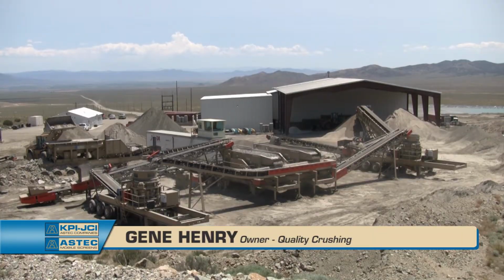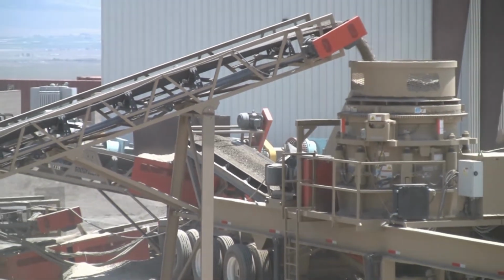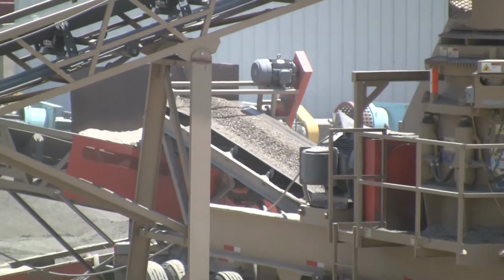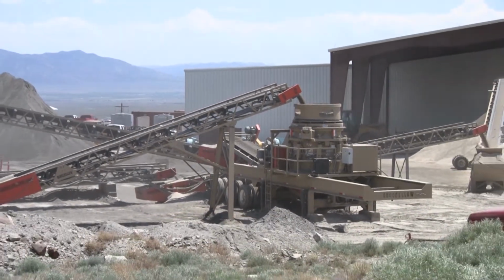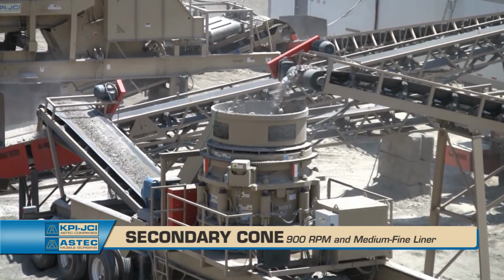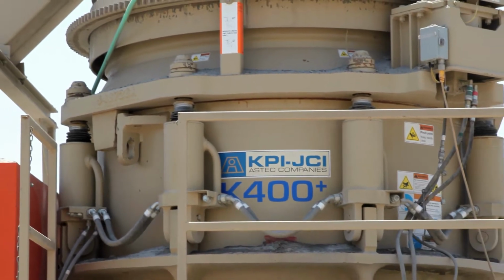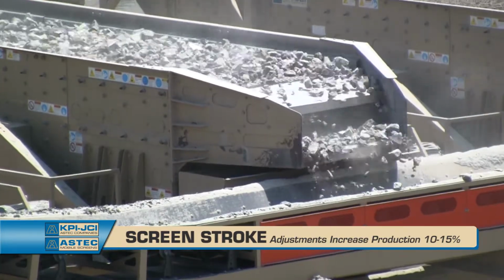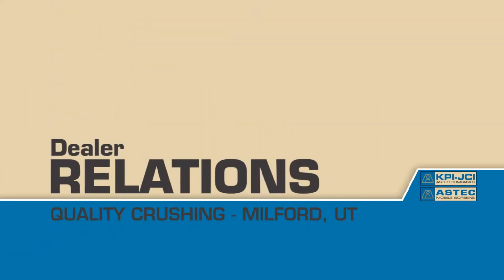Quality Crushing Kodiak K-400+ produces 1/4" Minus product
Gene Henry of Quality Crushing explains how 2- Kodiak K-400's resolves an issue by crushing the shoot rock into 1/4" minus. Extremely incredible footage of KPI-JCI equipment and great testimony of a satisfied Goodfellow customer.